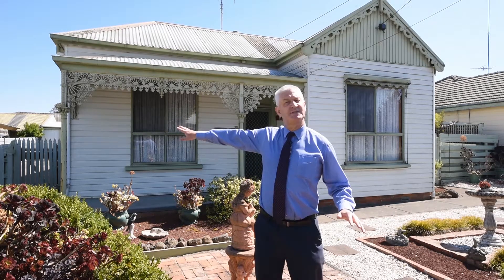Open2view AU - ID# 614114 - 22 Victoria Street